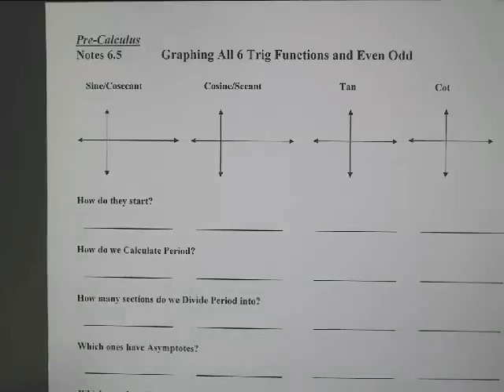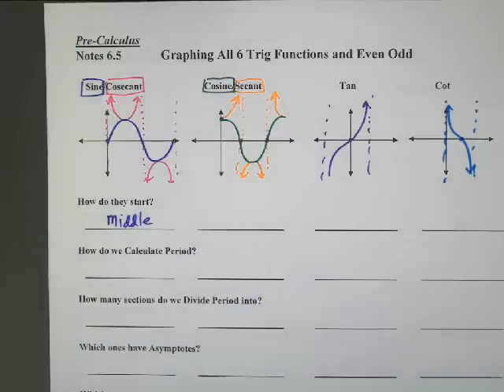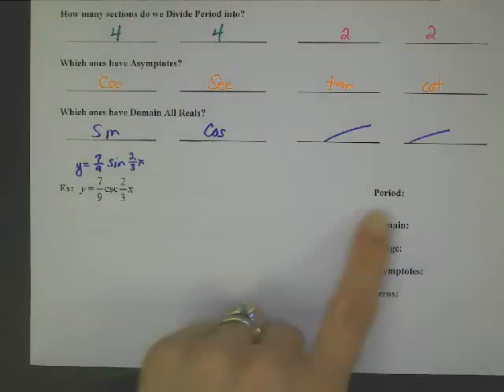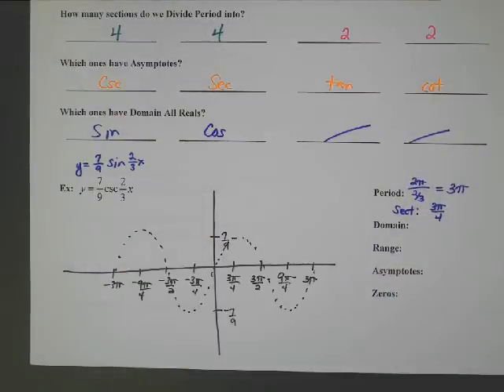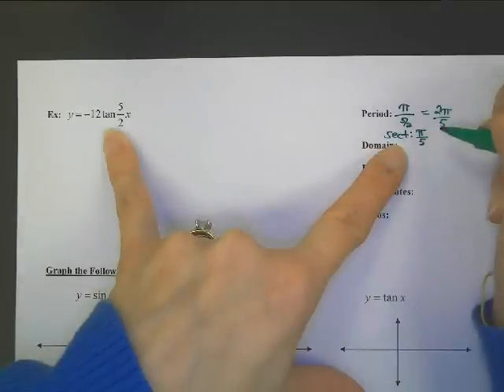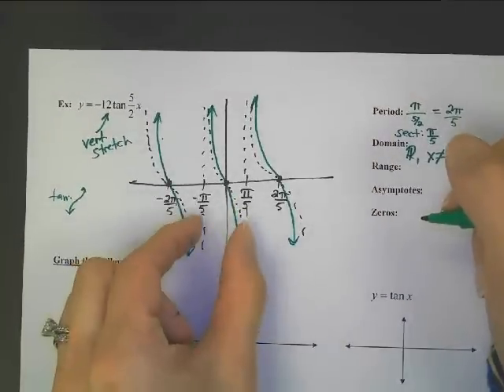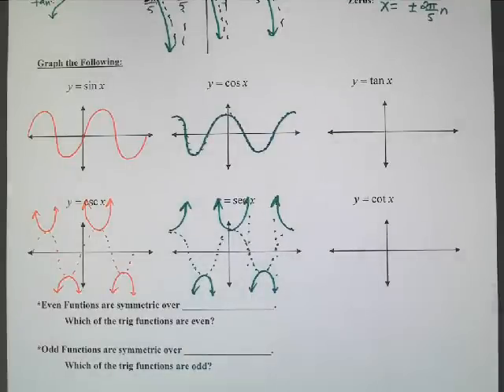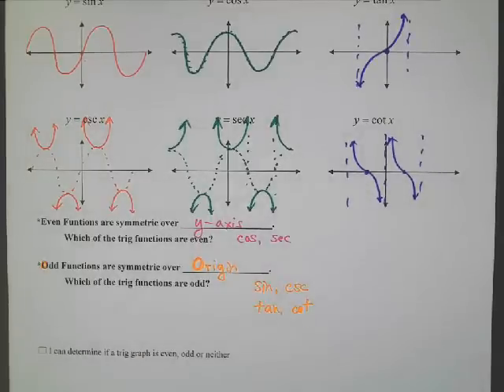Graphing Recap Even Odd